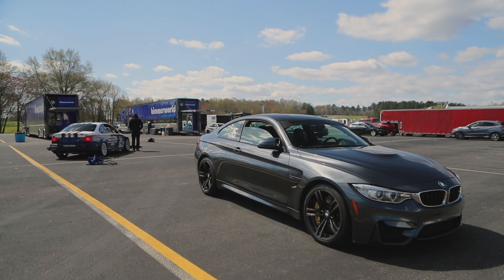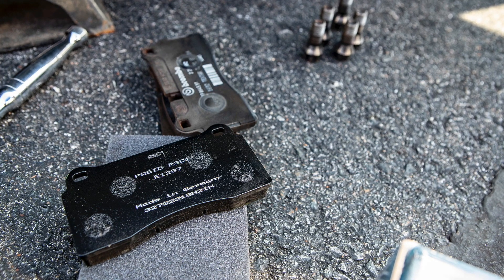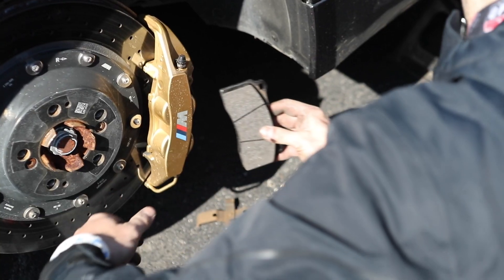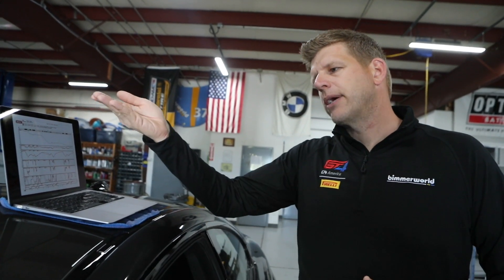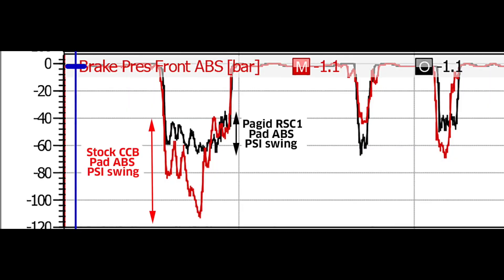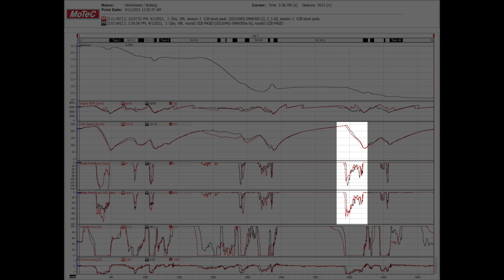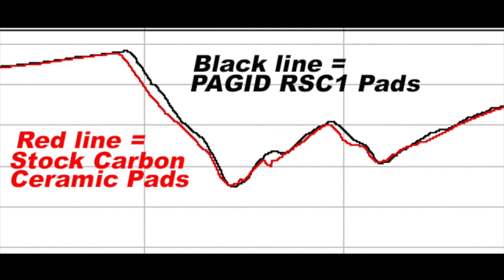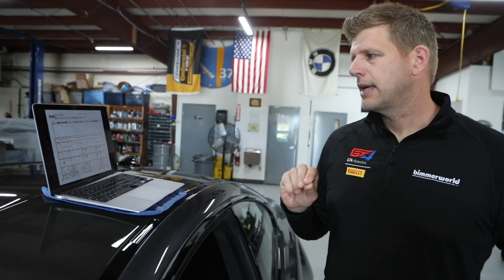BimmerWorld's Project F82 M4 "GTMore" - Carbon Ceramic Brake Test - Part 1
When we purchased this F82 M4 as a project car we knew we would be tackling the brakes at some point early on in the build.

Being able to stop the car with confidence on track is always our first priority with any project car.  This M4 came optioned with the factory Carbon Ceramic Brakes (CCB) package which is an excellent upgrade from the standard brakes (much lighter), but they do come with a hefty price tag when its time to service the rotors.  More importantly, you must care for these rotors a little differently than steel rotors in fear of "smearing" the faces and tossing them in the trash.  In as little as a single 30min track session if you get the factory CCB brake pads above their heat threshold they will ultimately ruin the brake rotors - leaving you with a $15,000 price tag for all new rotors!  Yes - $15,000 for 4 brake rotors!

Here we cover a simple upgrade and solution to the stock pads - the Pagid RSC1.  These pads have a much higher temperature threshold that will keep you from ruining your carbon discs.  Not only that but the characteristics of the pad also lends itself to much more consistent braking and more confidence under your foot and in turn lower lap times!  We back all of this up with DATA - not just spouting off opinions.  Follow along as James walks you through our data from stock baseline to Pagid RSC1s at our first test days at Virginia International Raceway and shows where the Pagid RSC1 really shines while keeping your rotors happy.  This is part 1 of 2 for our initial brake testing for our F82 M4 project "GTMore" with the factory CCB calipers.  Part 2 coming soon...

What is the BimmerWorld GTMore Project?

Simply put - It'll be a BimmerWorld-Spec M4 GT4, but with no rules...and turned to 11!

The BMW Motorsport-built M4 GT4 is an absolutely amazing machine, but you may not know they make LESS than stock power to keep an even playing field among the Audis, Porsches, Mercedes, etc.  So while they are blazingly fast in IMSA/SRO trim...what if we built a car with no horsepower restrictions.  No limits because of a rule book.  Just the sole purpose of crushing Audis, Porsches, Mercedes, etc on track.  I present to you - the BimmerWorld M4 "GTMore".  Like a GT4...but more.

We have been building F82 M4s and racing M4 GT4s since they were brand new.  We've modified street cars into track monsters for customers and we've raced with the best in IMSA and SRO for going on 5 years.  It's time to take everything we've learned and create the most capable track machine you can fathom from an F82 M4 platform.  Along the way we will be testing and developing parts packages to offer customers so they can build their very own GTMore.  This is just the introduction and the car is already undergoing its first round of modifications while I'm typing this!